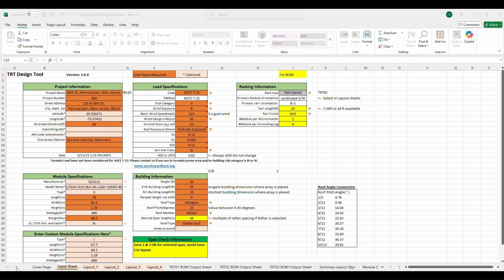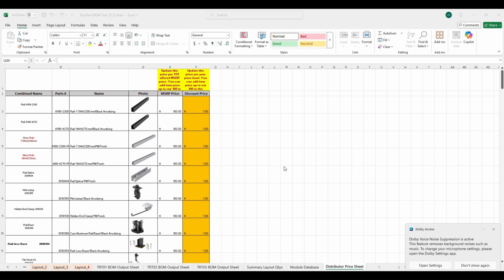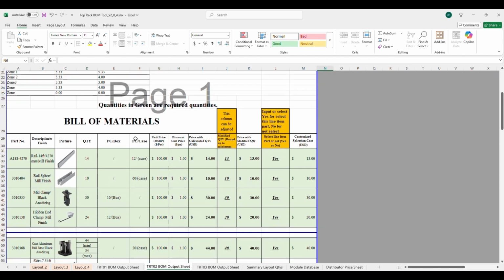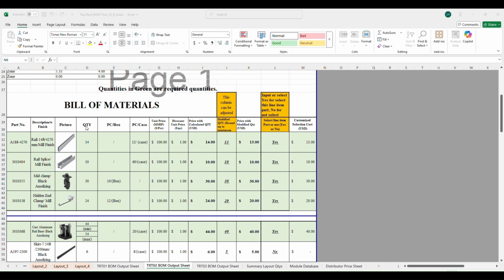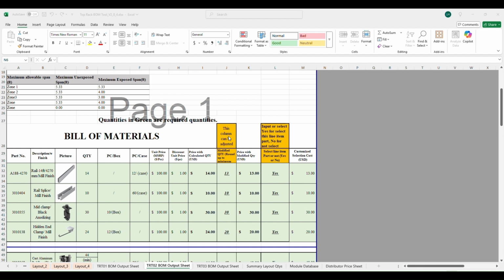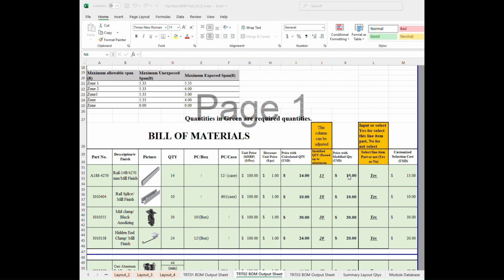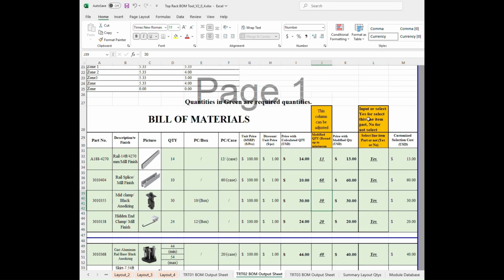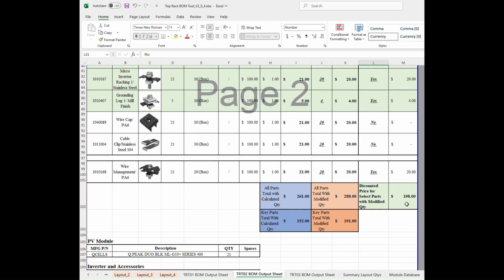TRT Design Tool and BOM Generator Training Video 06 Custom BOM with Price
This video explain how to use the Distributor price page and custom BOM with price